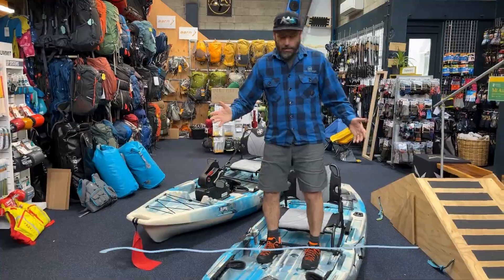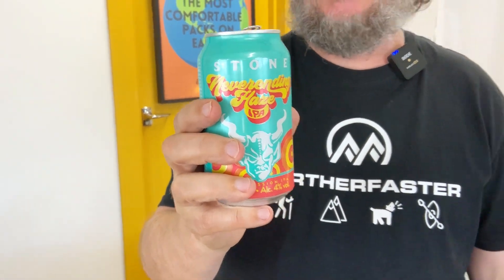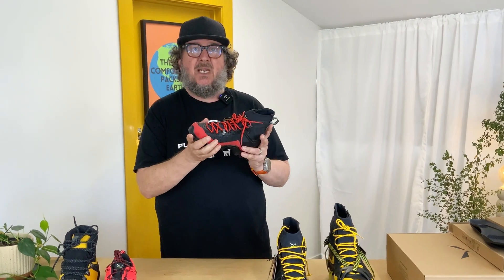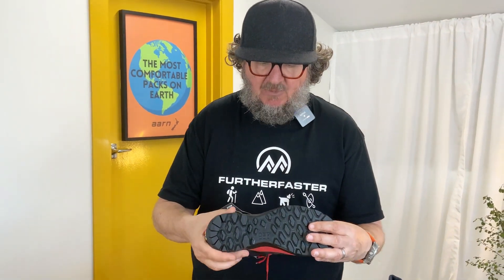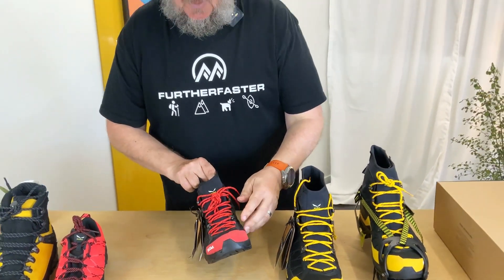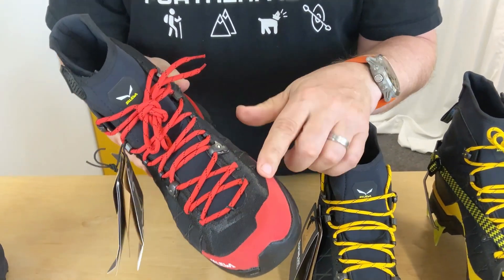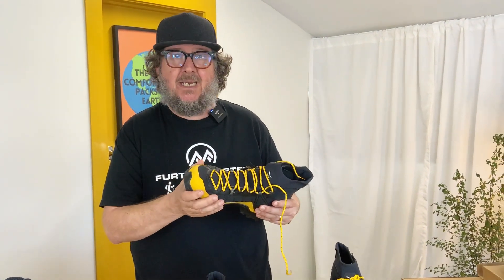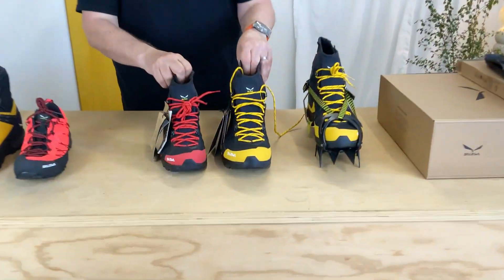Beer O' Clock Review with Salewa Ortles LT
It's the mid-point of our SUPER SALE, but new gear doesn't sleep around here so Rocky's back for another Beer O'clock Review!

He's got the new Ortles Light Boot from Salewa - a boot that's technical and agile for the best of both worlds! This boot has so many excellent features, that I'll let Rocky give you the deets on.

And it's a new beer this week from Stone Brewing out of the USA from our wonderful local The Beer Library - it's their "Neverending Haze' IPA, which went down a treat
Enjoy getting out and hitting those autumn trails! And let us know what your think of the Ortles Light!

You can check these out on our website and in our outdoor store in